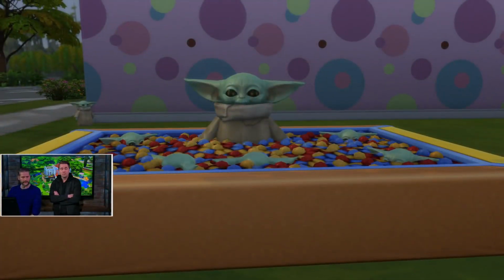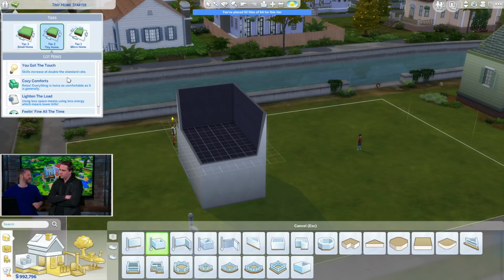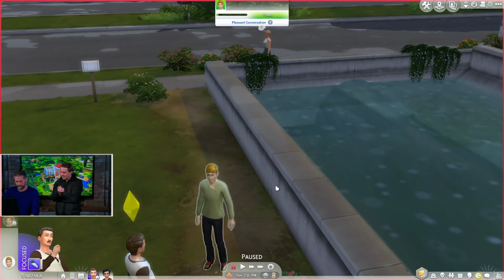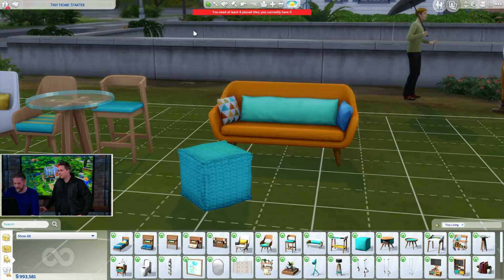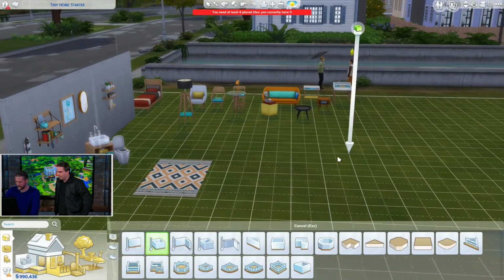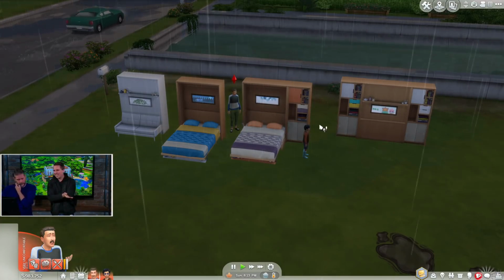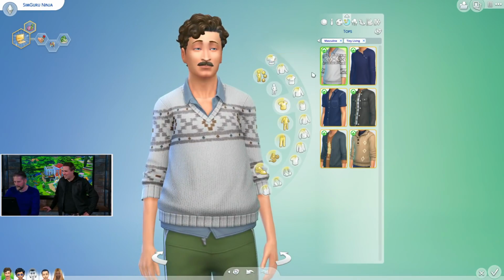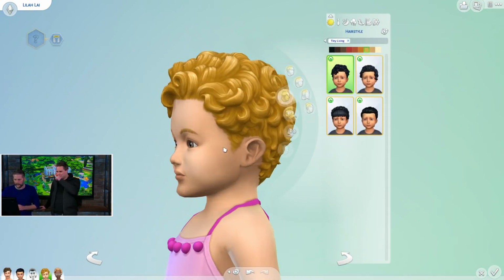The Sims 4 Tiny Living Livestream